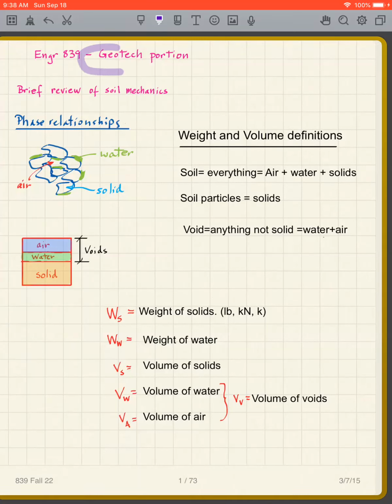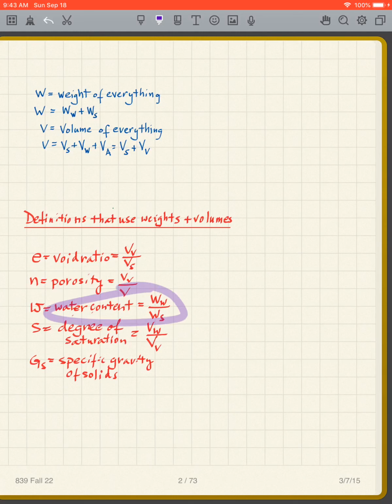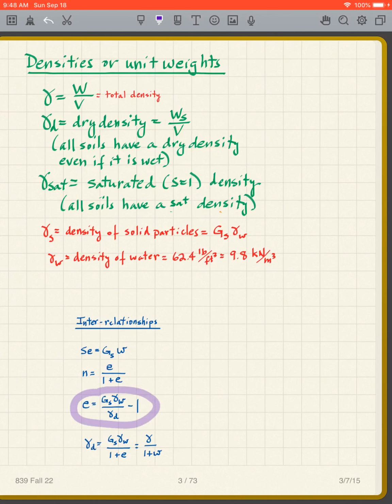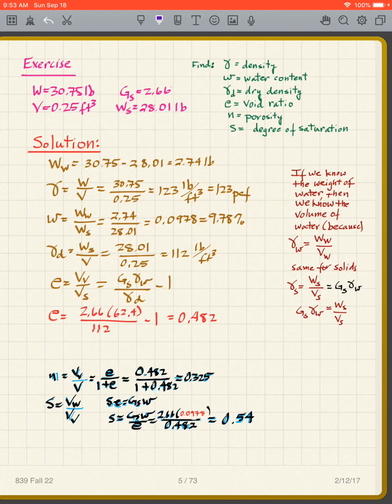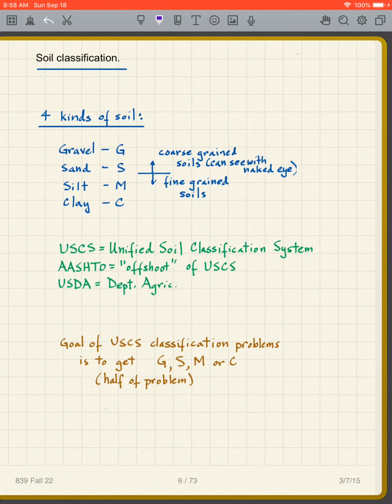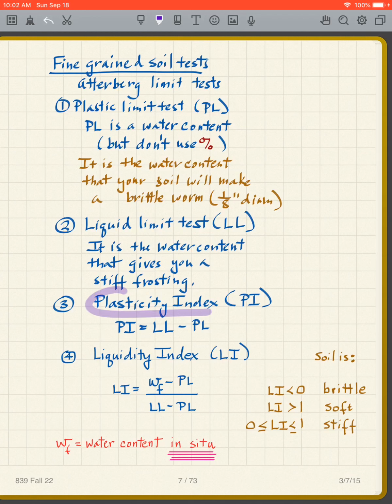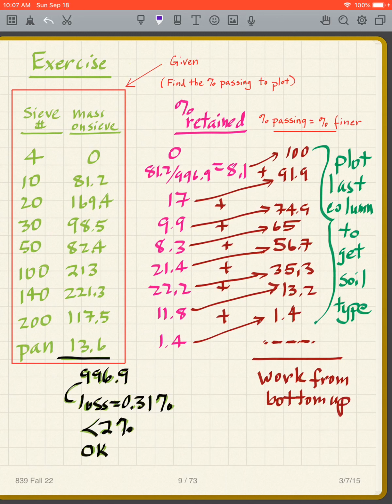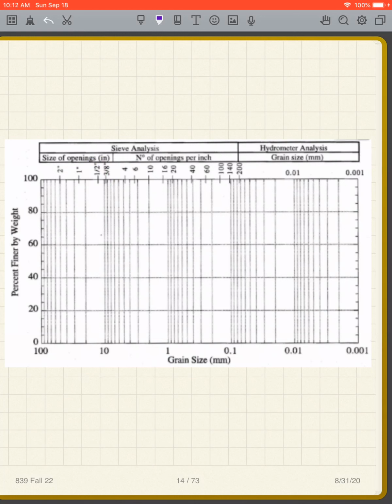Engr 839 Lecture 1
Soil basics - some new and some review